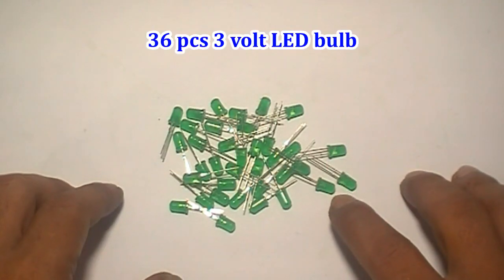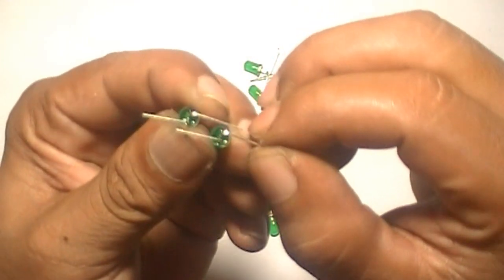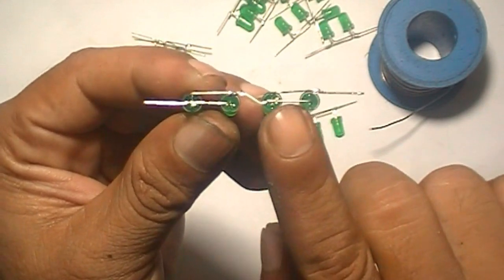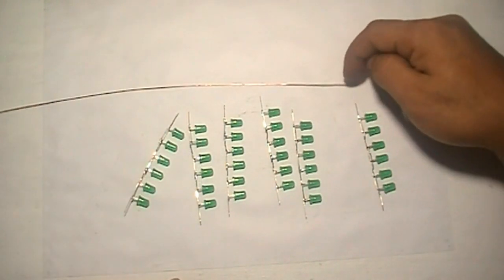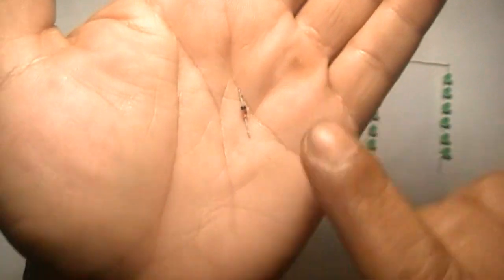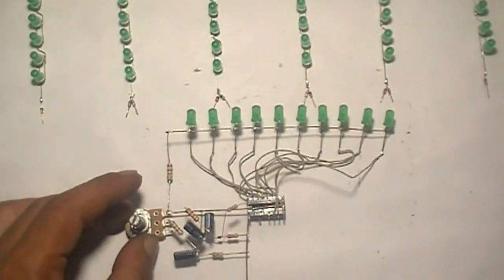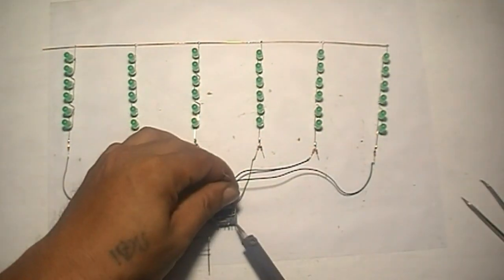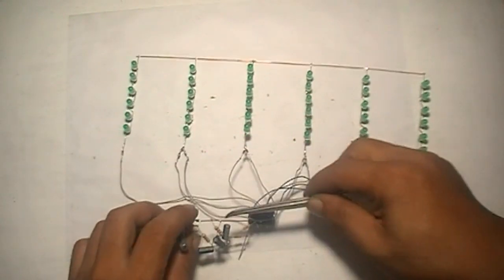Single IC 4017 with Speed controller Wiper LED CHASER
I show You how to make WIPER LED CHASER that use single IC HC4017 or CD4017 with Speed controller without using IC 555.
Actually this circuit can be a BACK AND FORTH LED light CHASER or UP AND DOWN LED light CHASER.

The video link that I said in this video "LED CHASER single IC 4017 SPEED CONTROLLER single Transistor"